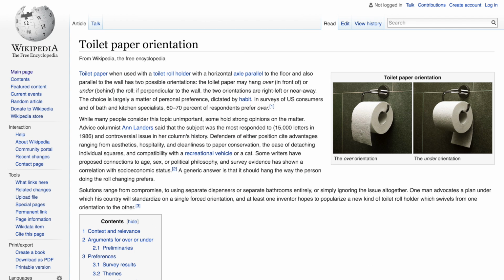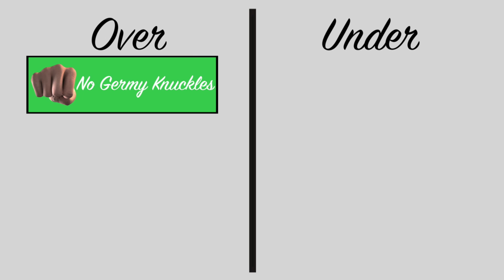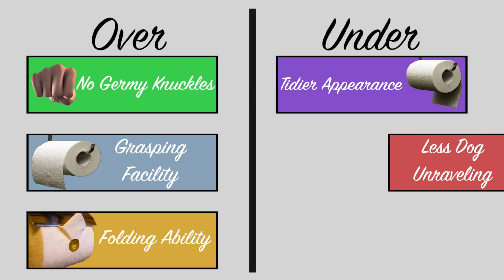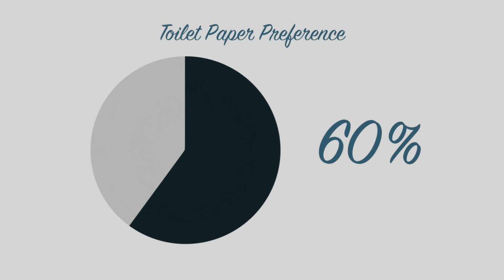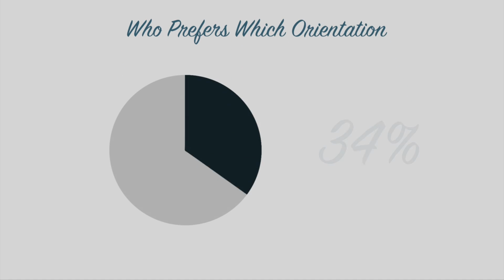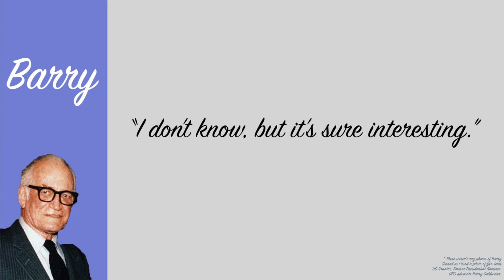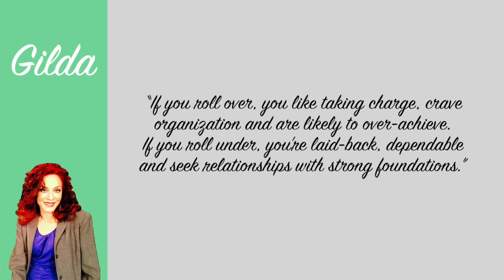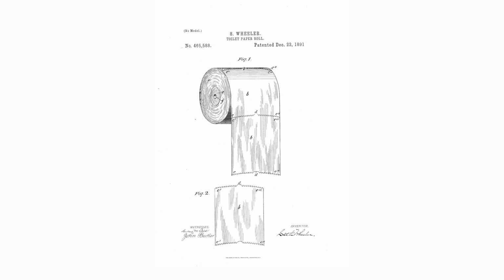TWL #4: Which Way Should Toilet Paper Face?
People around the world argue about it--Which way should toilet paper face? There are advantages for each side, but in the end, there is an undisputable answer.

If you enjoyed this video please share it on Reddit, Twitter, Facebook, etc. For small channels like this, it helps a lot.

Attributions:
Select footage provided by VideoBlocks LLC
Select visuals provided by Wikipedia Commons
Licenses available upon request